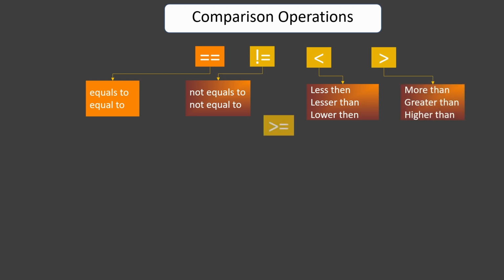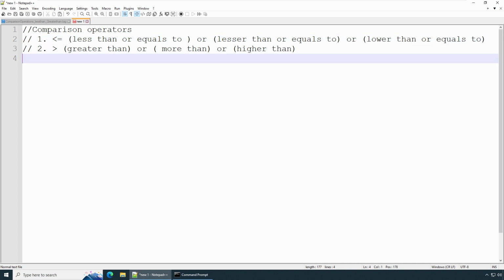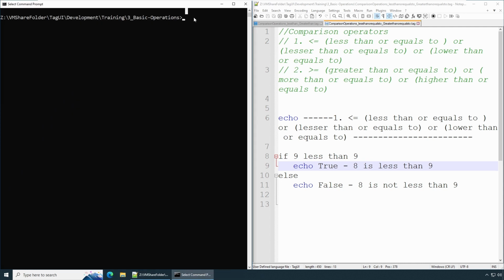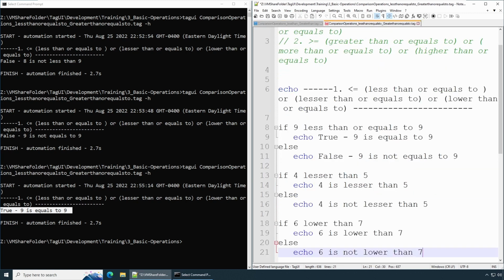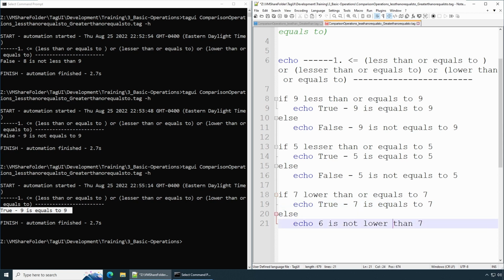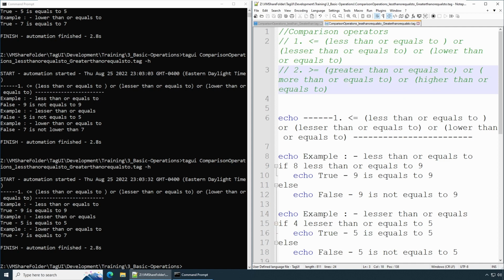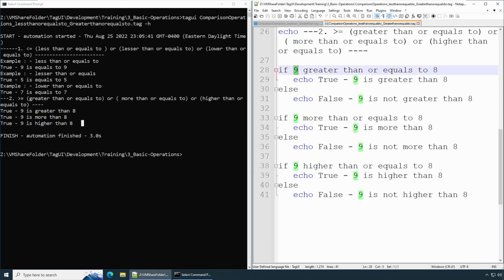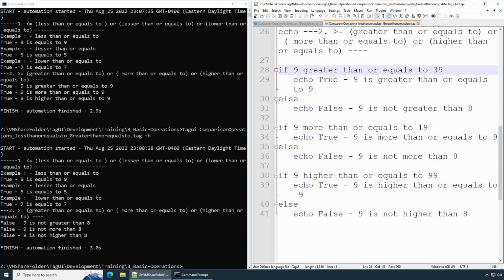TagUI Comparison Operator less than equal to & greater than equal to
In this video we will see detailed example of TagUI Comparison Operators i.e. less than equal to  and  greater than equal to with example.